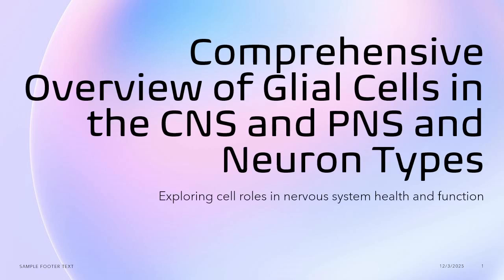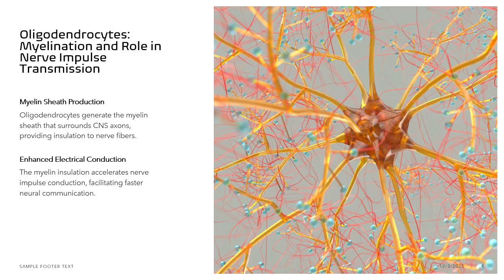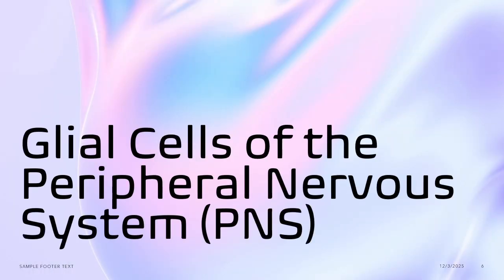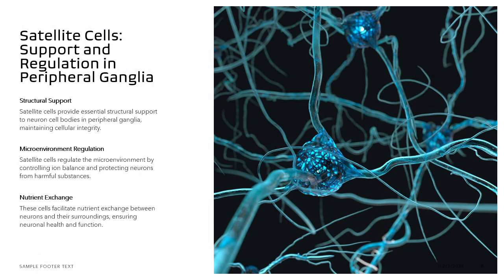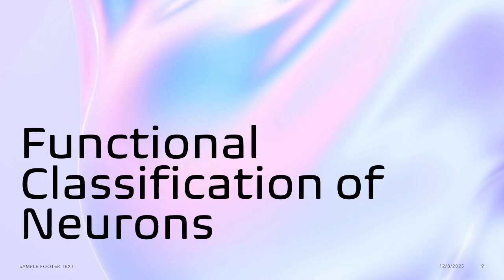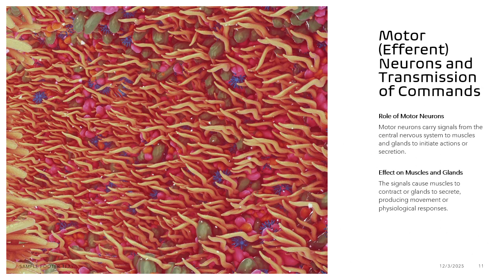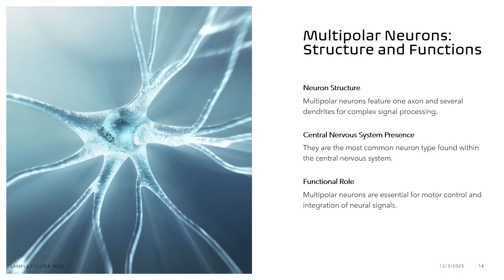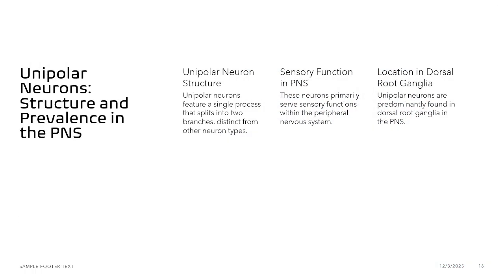Comprehensive Overview of Glial Cells in the CNS